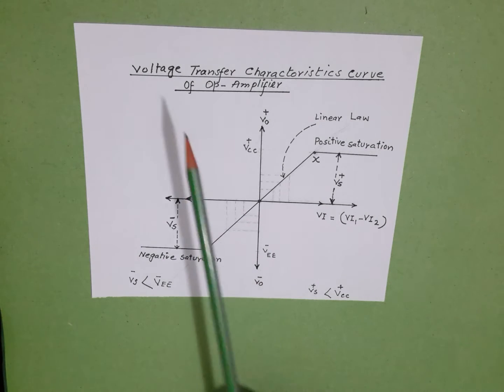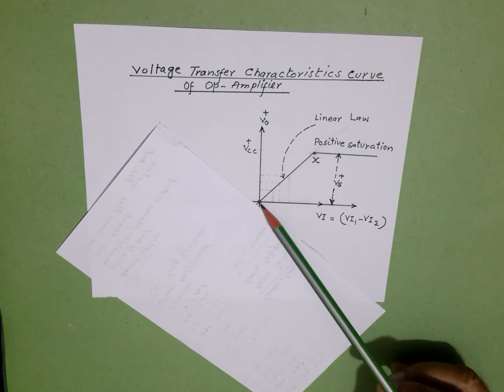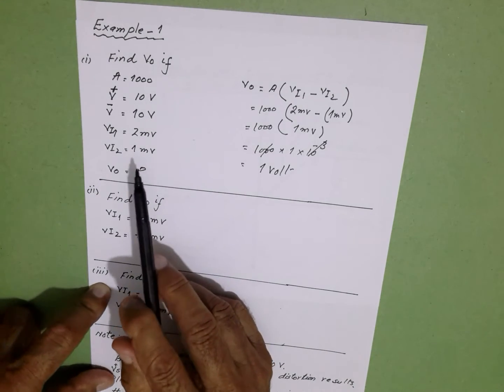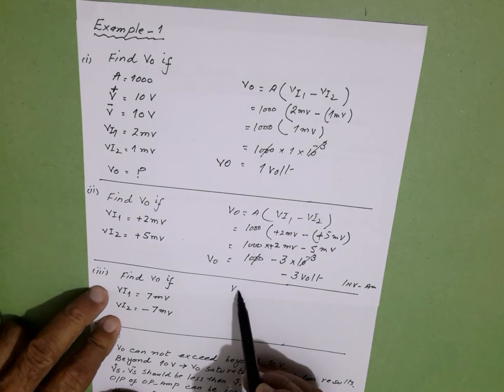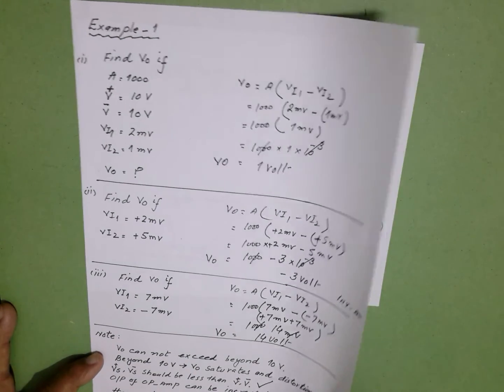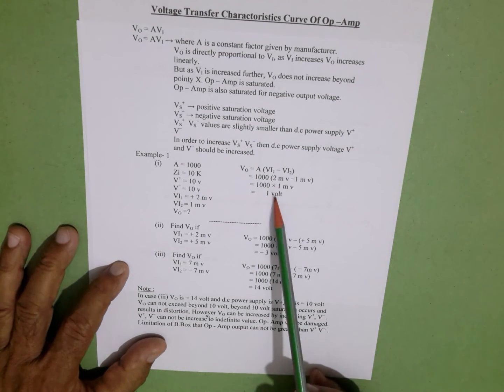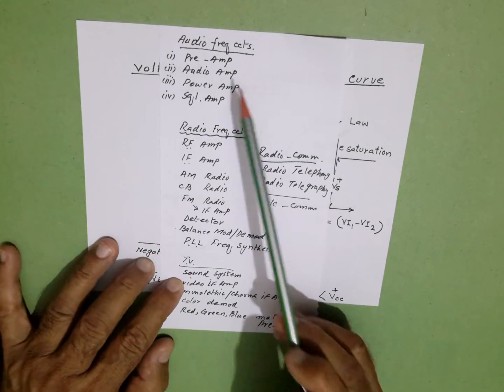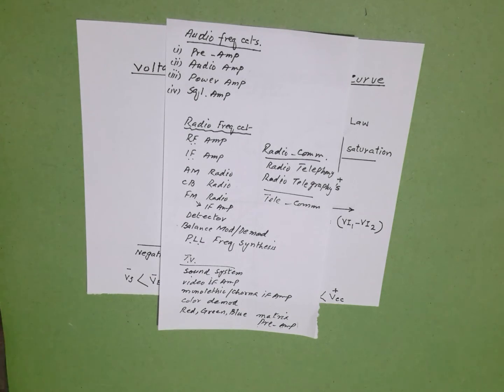Lec - 14 | Op - Amp | Voltage Transfer Charactoristics Curve with 3 numericals. irshad academy